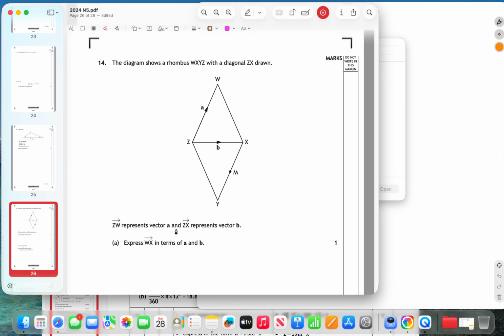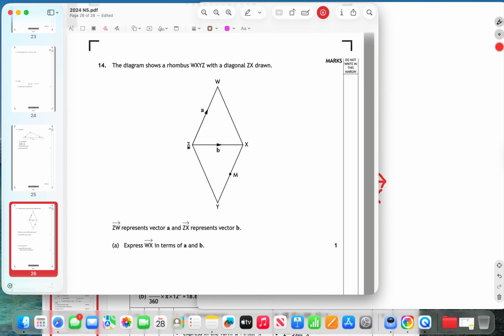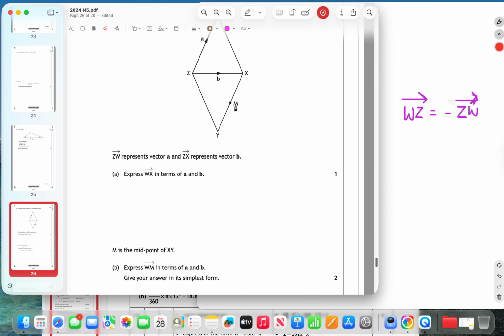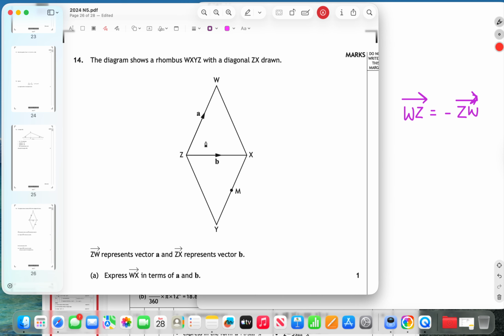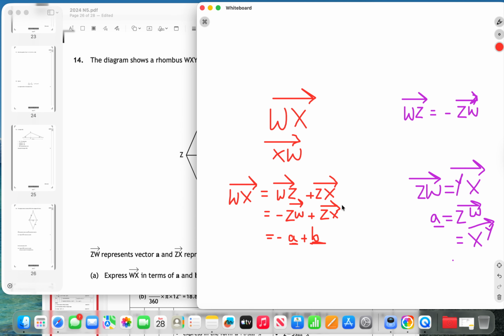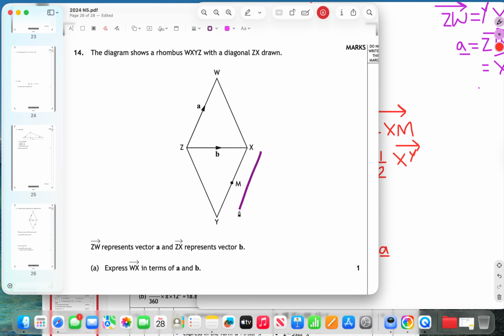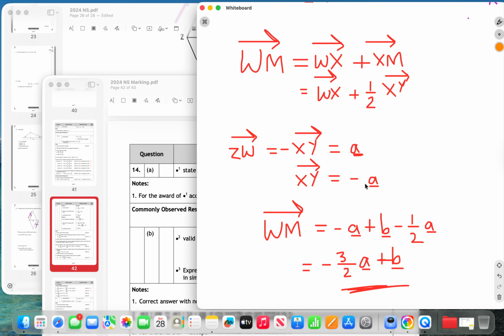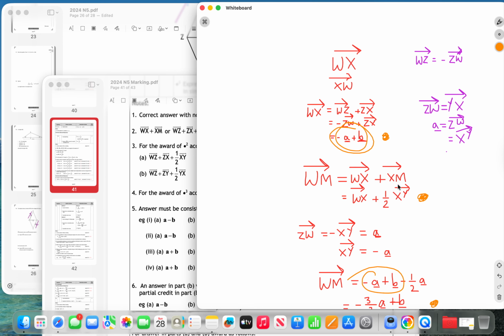2024 Paper 2 Q14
Vector pathways question. Always remember that a scalar has magnitude (size) only, whilst a vector has magnitude and direction.